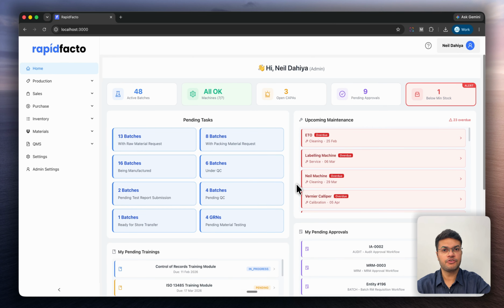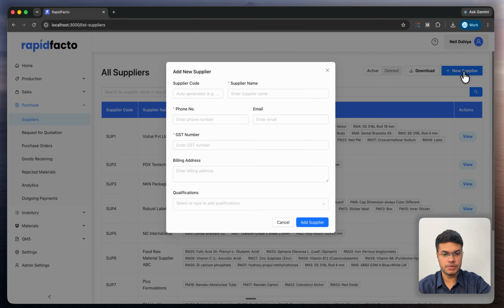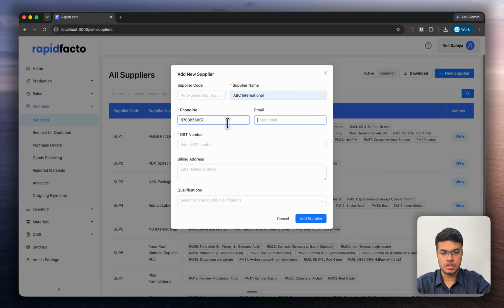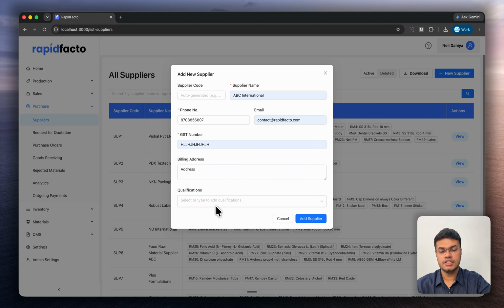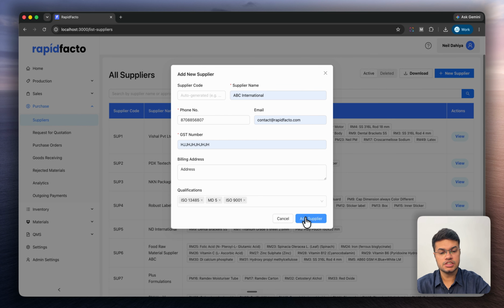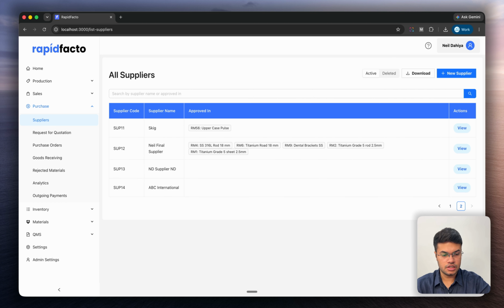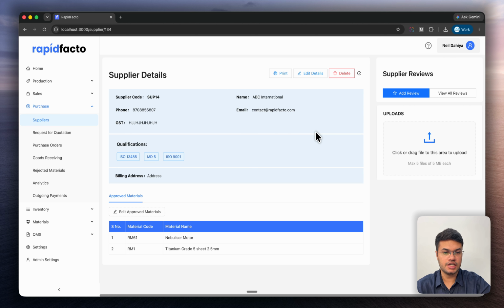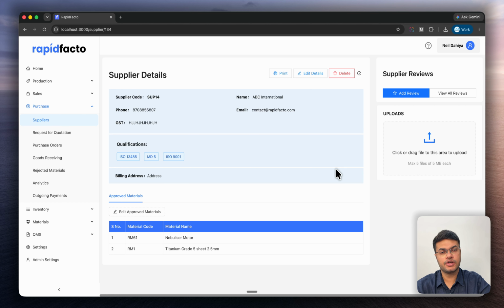Supplier Management - Rapidfacto eQMS Tutorial 2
In this video, we explain how to create medical device Suppliers, add their qualifications and approve them for materials in Rapidfacto.